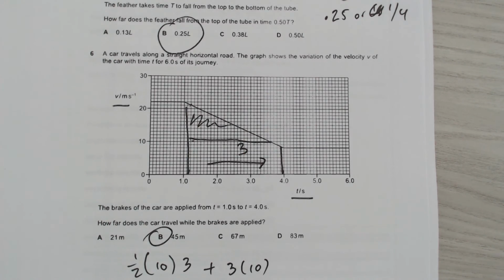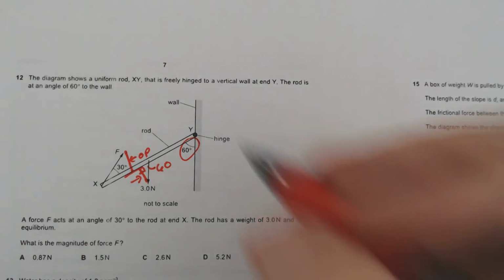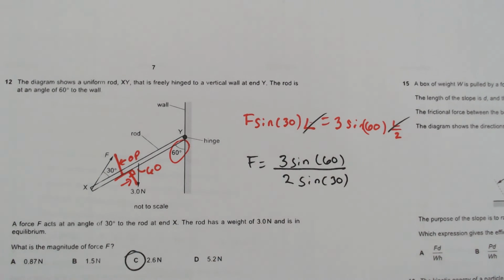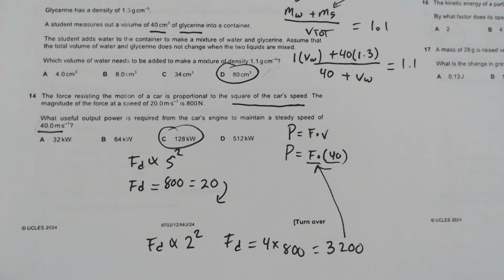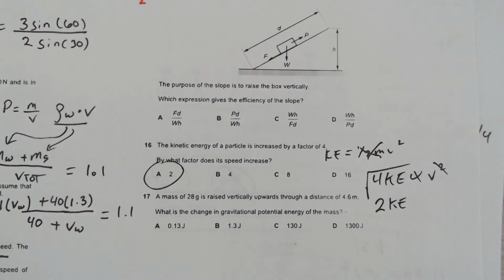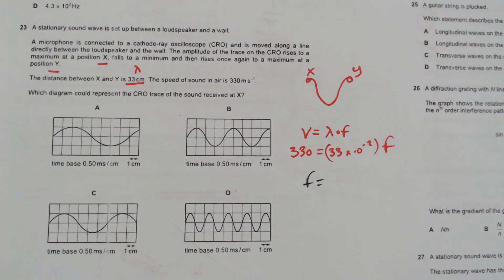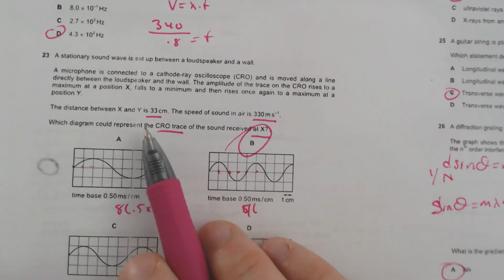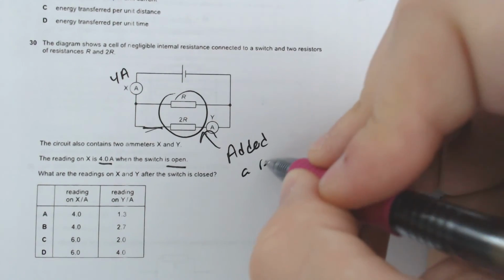Aice Paper 1 2024 May june version 2